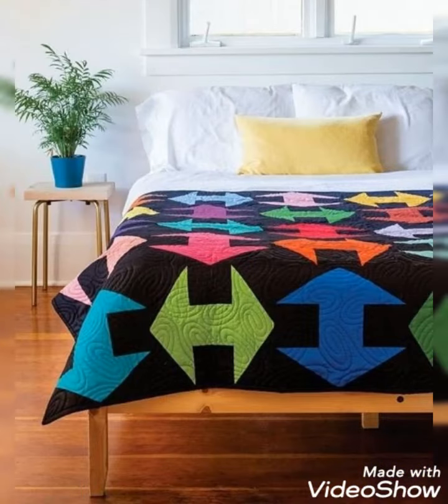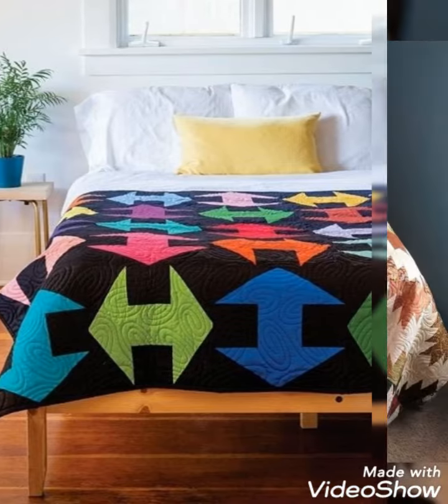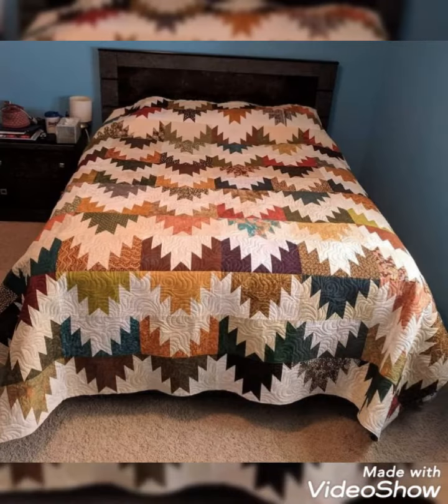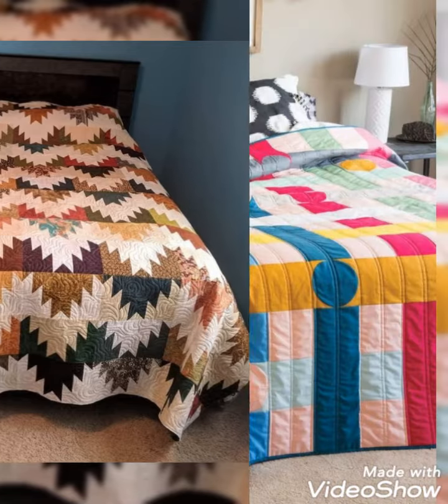🌺Modern and simple quilted patchwork bedsheet cover by pop up fashion